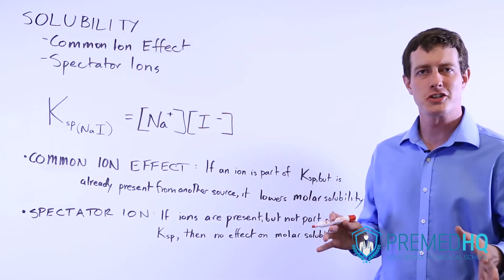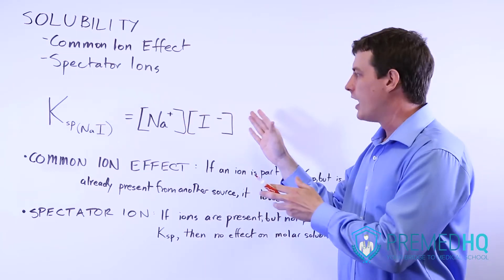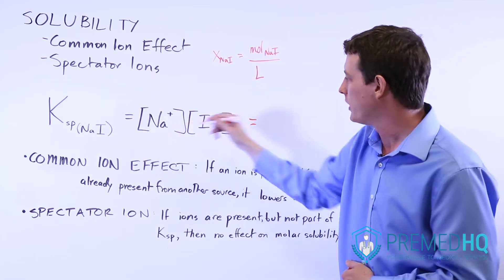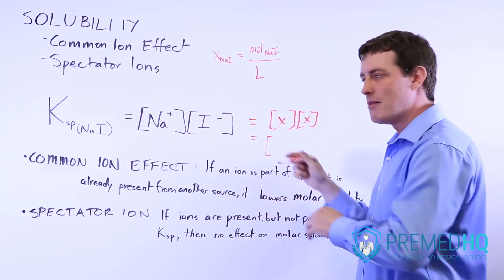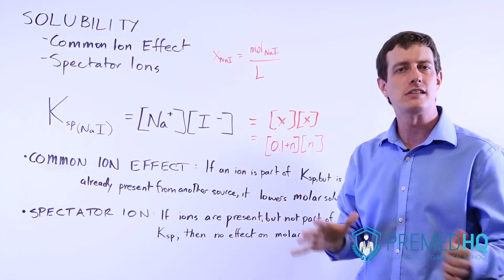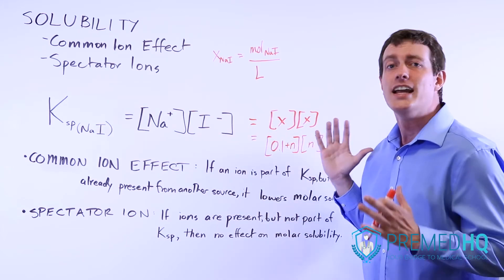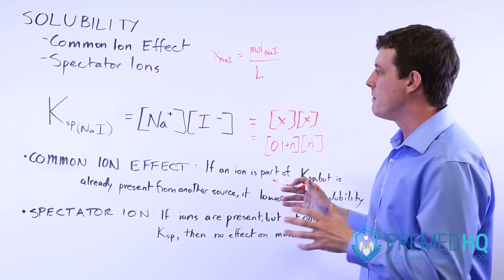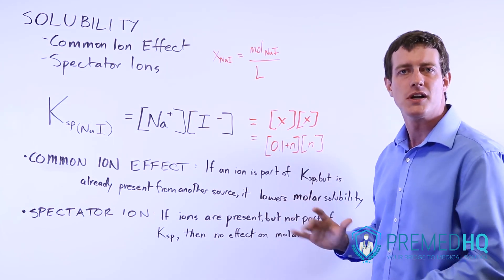Common Ion Effect and Spectator Ions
Solubility Part 2 - Common Ion Effect and Spectator Ions